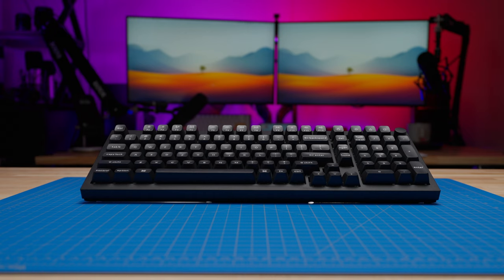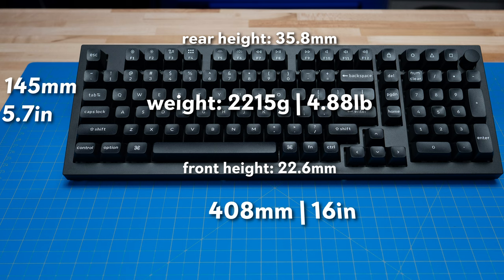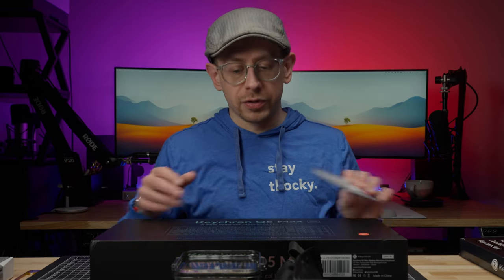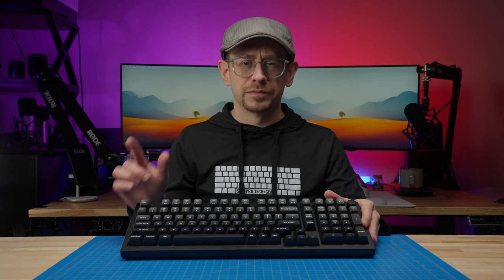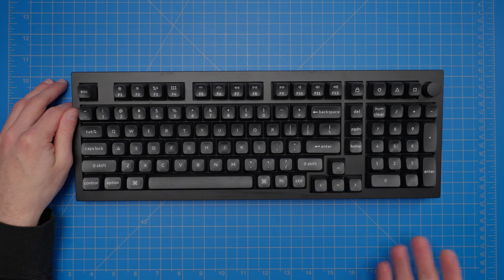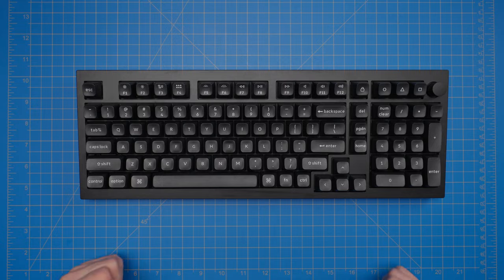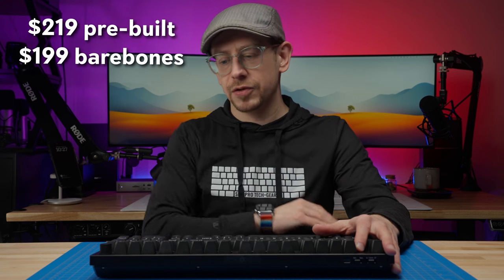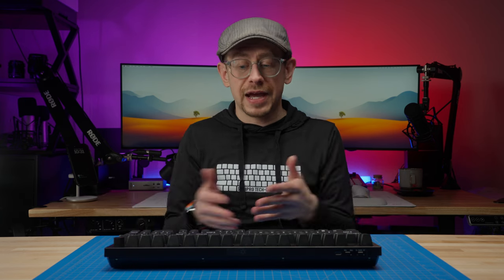Keychron Q5 Max Review - Barebones vs Prebuilt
The Q5 Max brings stable 2.4GHz to the compact full sized premium offering from Keychron, and overall it's pretty great with only a couple minor downsides. The barebones version is a good option if you don't like tall keycaps! But the V5 Max is also worth a look because you get all the features minus the premium aluminum case for half the price.

00:00 Introduction
01:49 Features & Specs
03:54 Barebones Assembly
05:25 Sound Test
05:56 Pros & Cons
12:22 Is it worth the price?